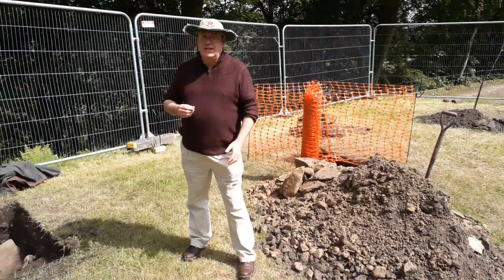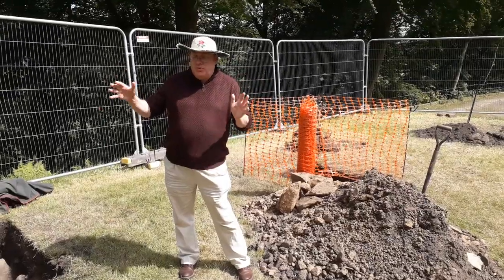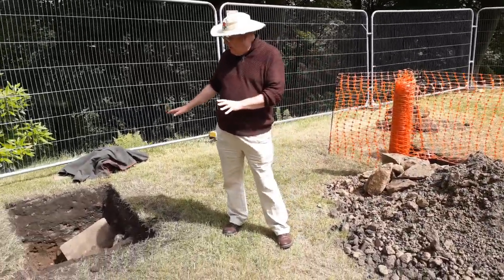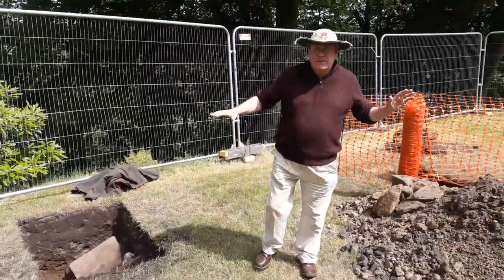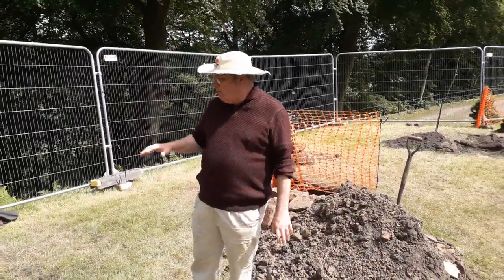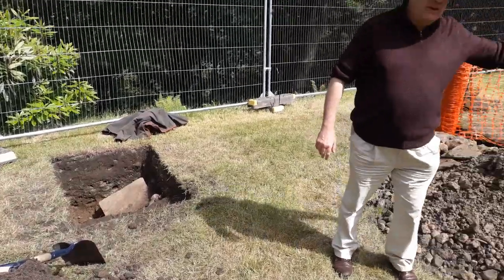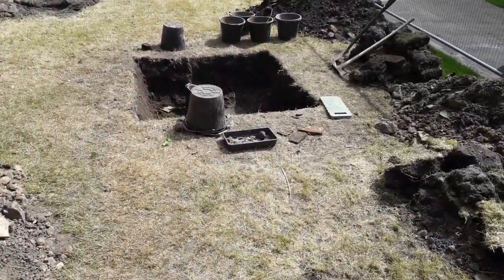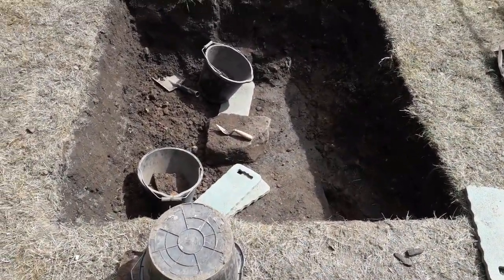Hoghton Tower day 4 dig diary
Mike Nevell showing us round the CST-funded excavations at Hoghton Tower in Lancashire.